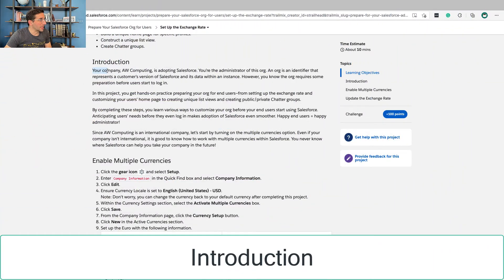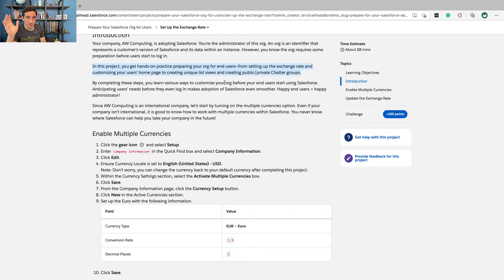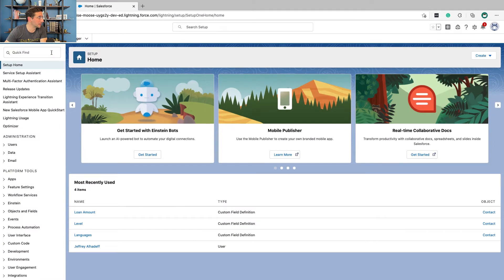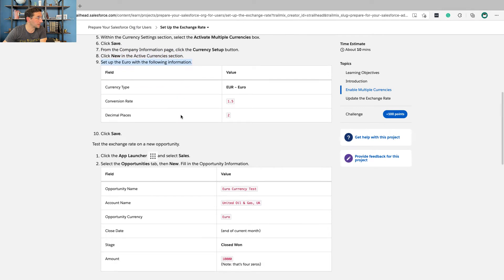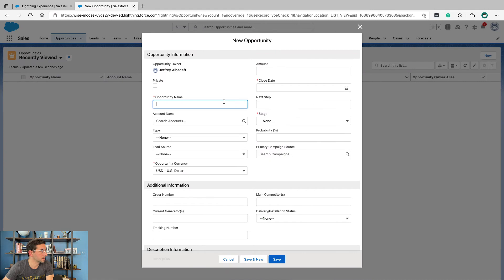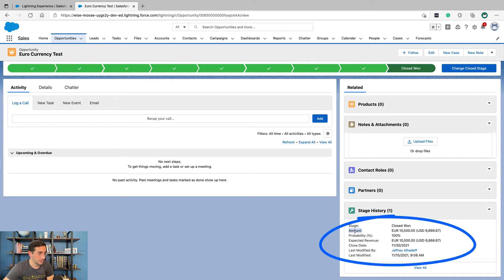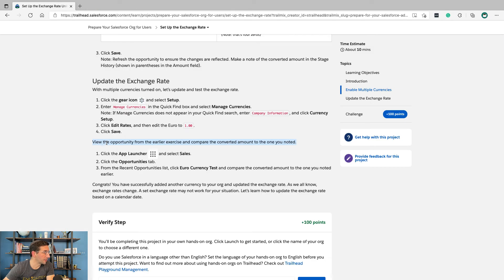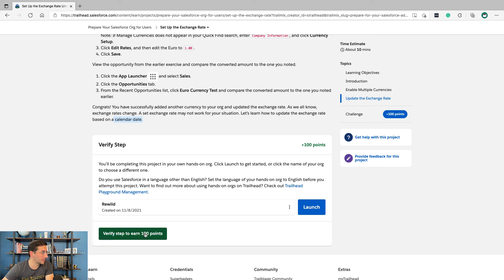Set Up the Exchange Rate | Trailhead | Answered and Explained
In which, I walk through this step and show you how to set up the exchange rate in your Trailhead Playground.

CREATE A BLOG AND SHOW WHAT YOU KNOW

Explore books by Marc Benioff

Universal Principles of Design, my favorite book on understanding how the choices we make impact the people who use our creations.

LEARN ABOUT CLIMATE CHANGE
Some of my favorite resources:
~A Life on Our Planet~
Sir David Attenborough shares how the world has changed during his lifetime, and what we need to do to undo the damage.
Read the book or get it listen to it for free with a new Audible account:

~Before the Flood~
Leonardo DiCaprio meets with scientist, politicians, and world leaders to learn about climate change.

~Trailhead~
Create a Sustainable Future, learn how to make a positive impact and combat the effects of climate change.

~World Wildlife Foundation~
Learn more and help protect biodiversity.

TAKE ACTION
~Community Solar~
Add solar power to the energy grid,  and save money, by using community solar.

~Eat Less Meat~
The New Laurel's Kitchen, a book that transformed the way I eat.

The Laurel's Kitchen Bread Book, my bible for whole grain bread baking.

0:00 Video Intro
0:23 Introduction
2:26 Enable Multiple Currencies
6:39 Update the Exchange Rate